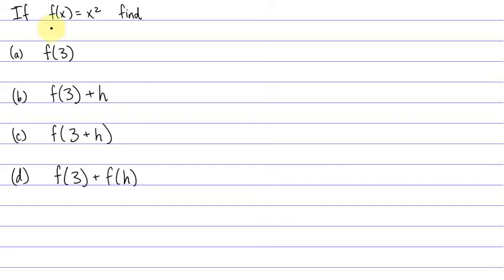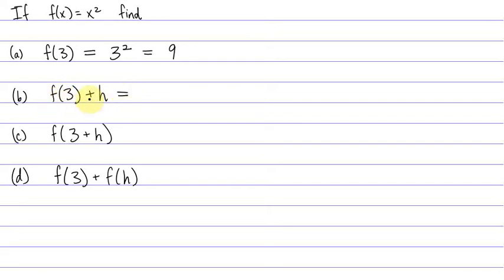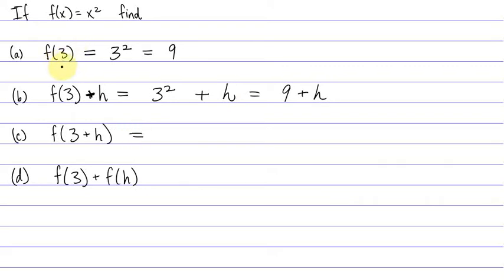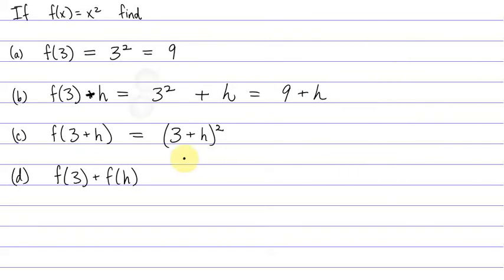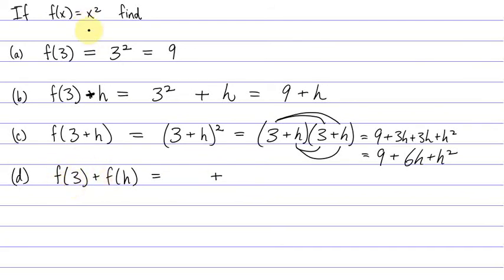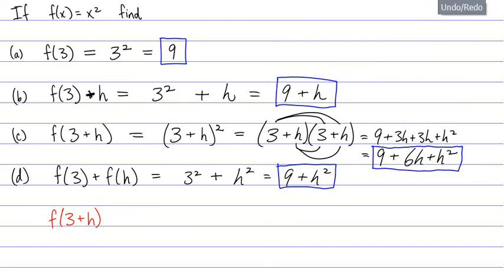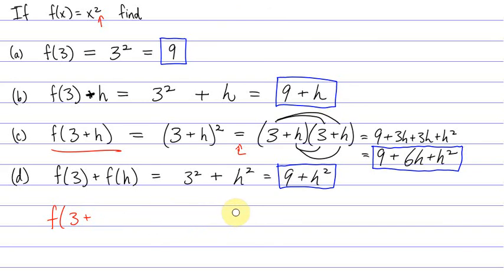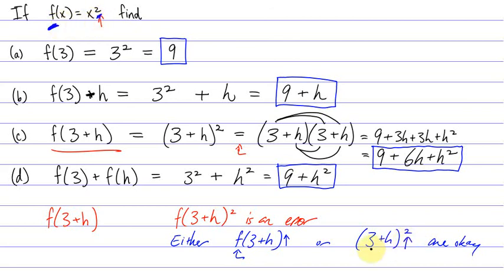Function evaluation, more involved examples